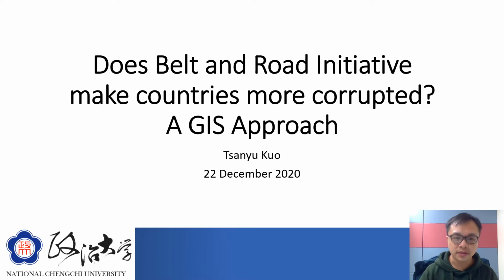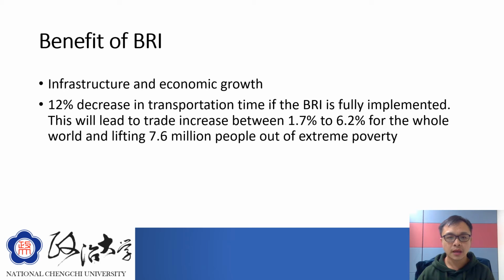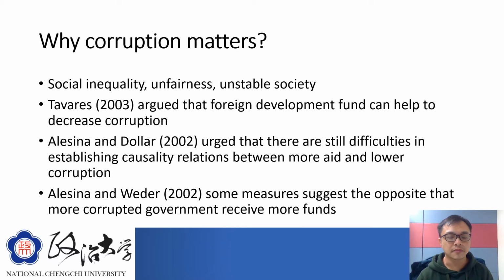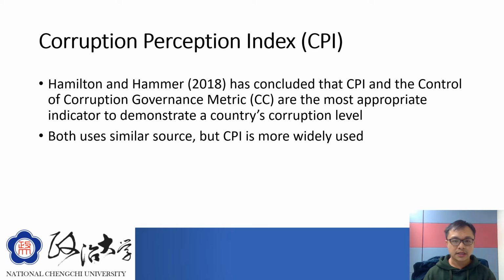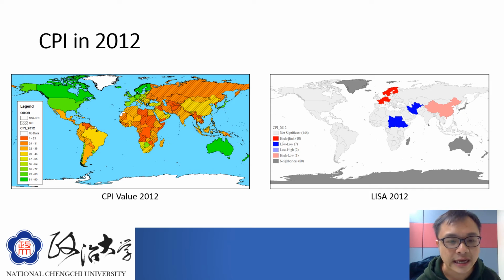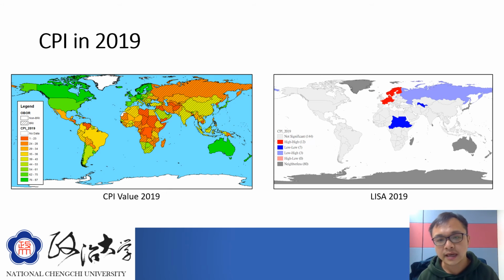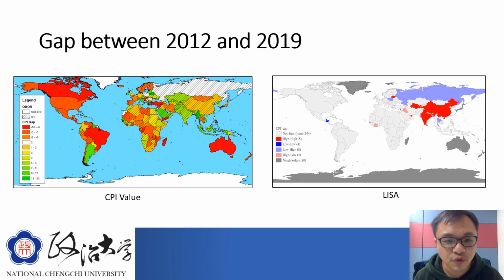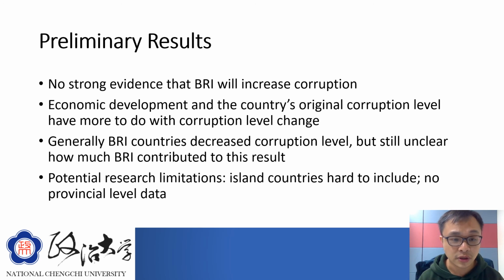Does Belt and Road Initiative make countries more corrupt? A GIS Approach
2020 Fall Term
School: National Chengchi University
Course name: Asia-Pacific Regional Development
Final report presentation